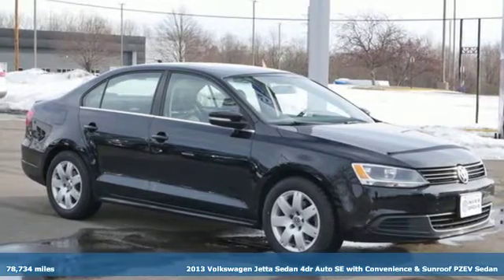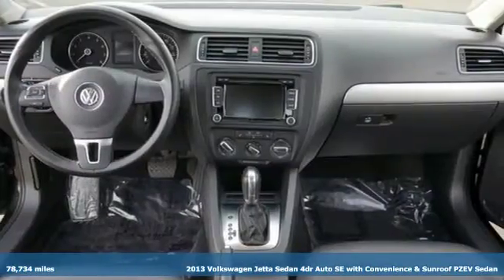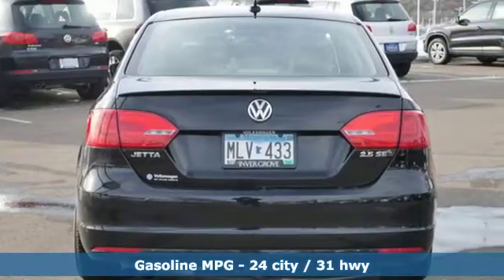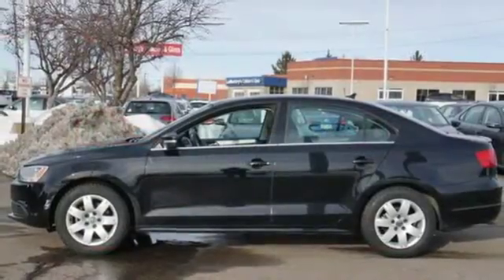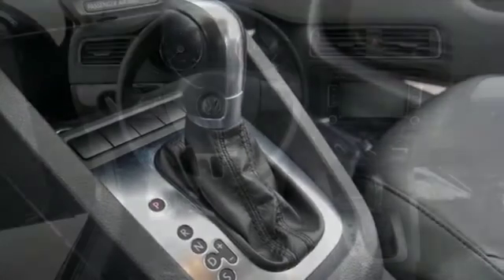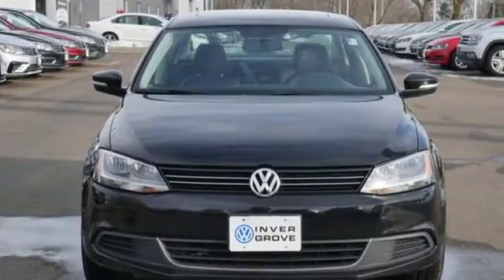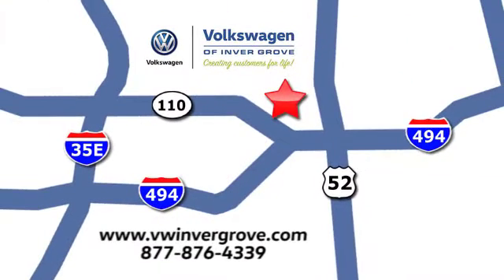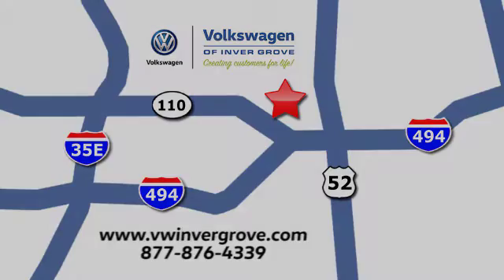Used 2013 Volkswagen Jetta Sedan Saint Paul MN Minneapolis, MN G91364A - SOLD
Year: 2013
Make: Volkswagen
Model: Jetta Sedan
Trim: 4dr Auto SE w/Convenience/Sunroof PZEV *Ltd Avail*
Engine: 152 L 5 Cylinder Engine Cyl.
Transmission: 6-Speed A/T
Color: Black
Interior: Titan Black
Mileage: 78734
Stock #: G91364A
VIN: 3VWDP7AJ3DM250930

Address:
1325 50th Street East